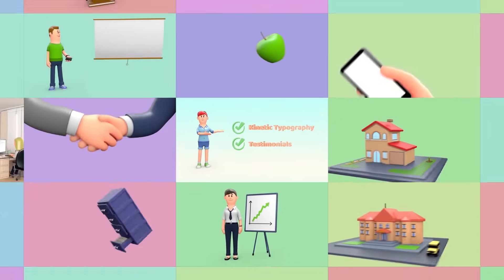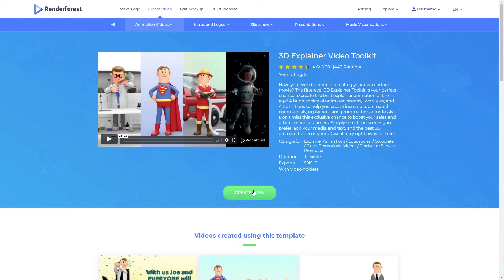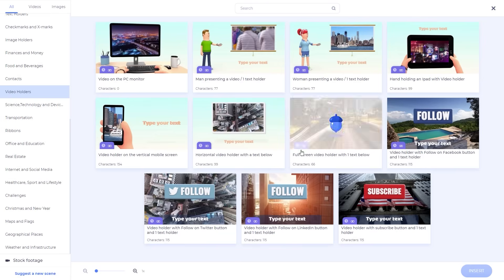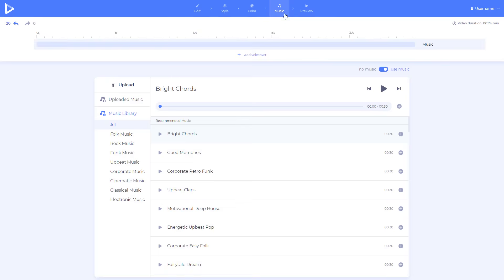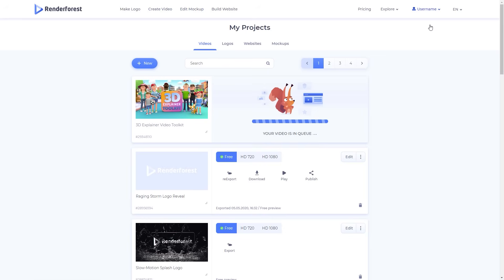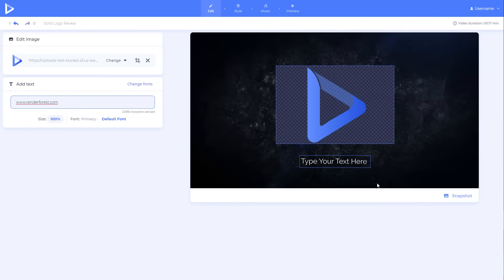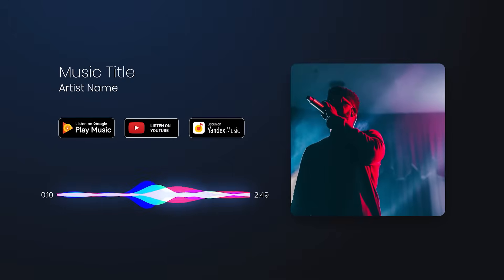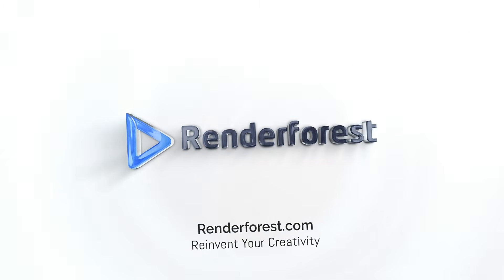How to Create Videos With Renderforest | Tutorial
Interested in creating a high-quality video for your business or product? In this short tutorial, we show and explain how you can create studio-quality videos in your browser with Renderforest.

With 800+ customizable templates to choose from, you are sure to find the perfect template to breathe life into your story. Depending on your needs, browse the categories and pick the one that fits your needs best. Whether you are looking to create a logo intro, explainer animation, music visualization, or a business presentation, flexible tools of our cloud-based video editor will help you showcase your project in the best possible light and maximize its exposure.

In this video, learn how to select the perfect template, add scenes from the variety of categories, and edit them to match with your brand aesthetics.